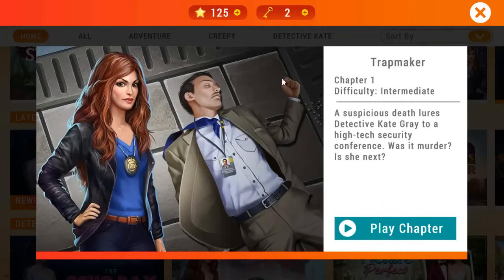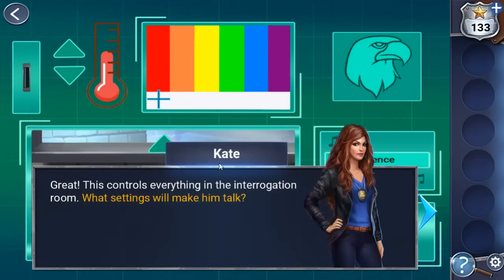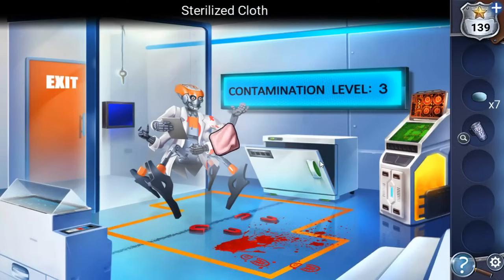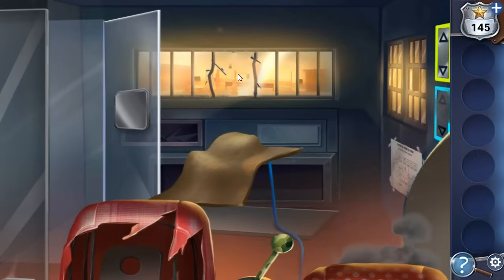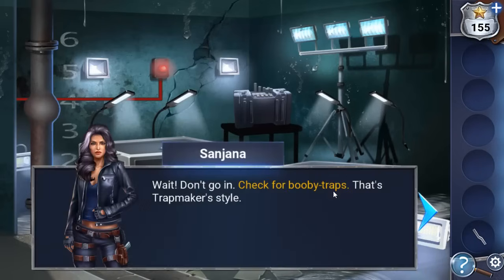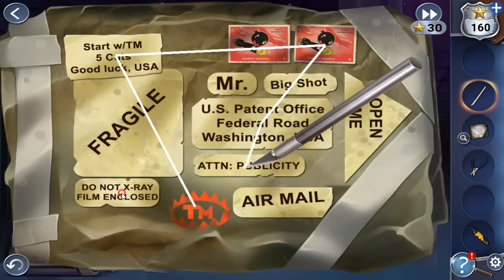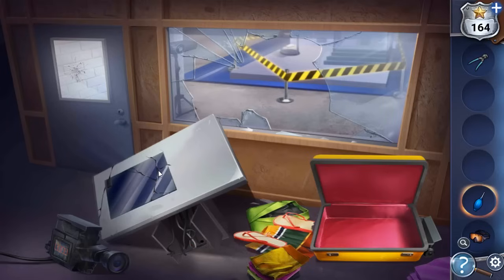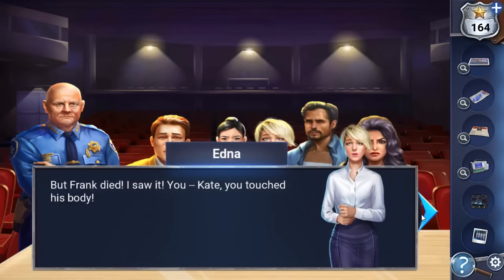AE Mysteries - Trapmaker Full Game Walkthrough [HaikuGames]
AE Mysteries - Trapmaker Full Walkthrough [HaikuGames]
Adventure Escape Mysteries Murder Mystery Trapmaker Full Game Walkthrough [HaikuGames]
Chapter 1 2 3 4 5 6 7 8